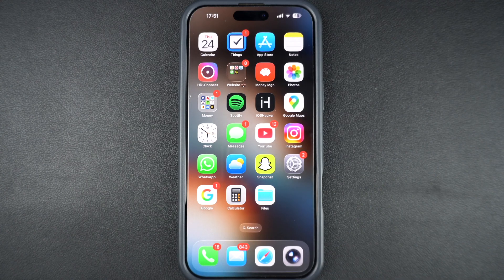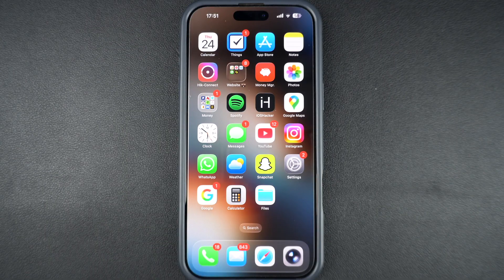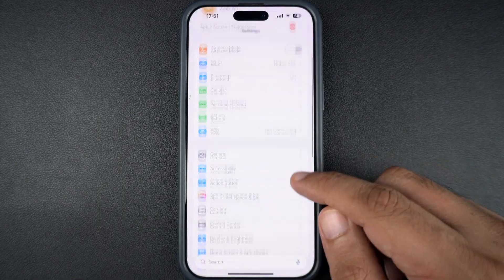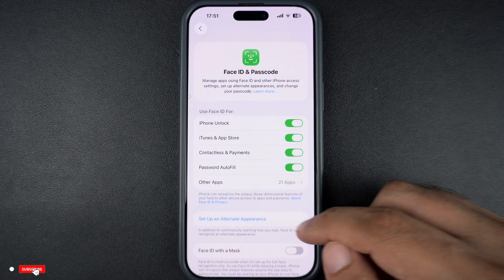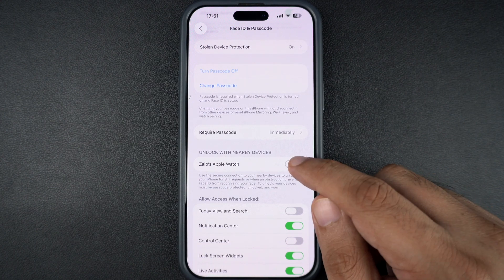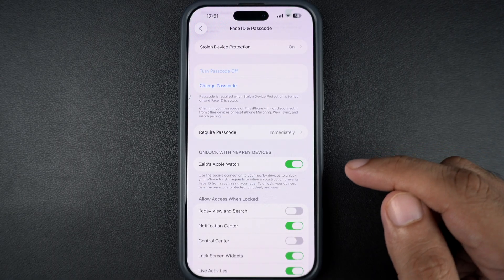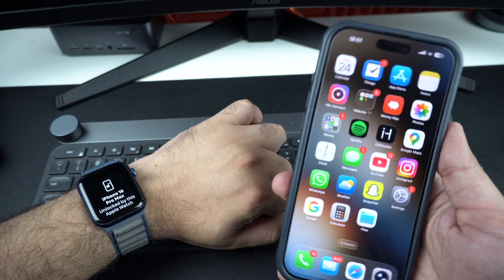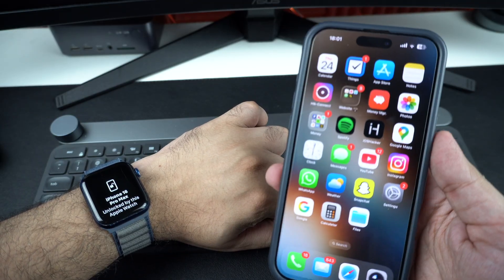How To Unlock iPhone With Apple Watch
In this tutorial, you will learn how you can unlock your iPhone with your Apple Watch. This is super useful when you are wearing a mask, sunglasses, or something that is obstructing your face, and Face ID is failing.